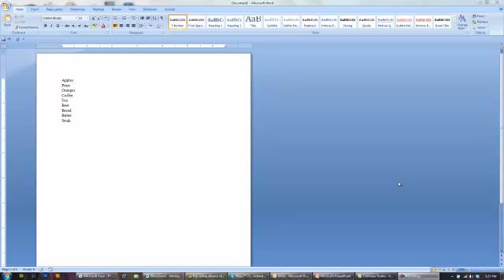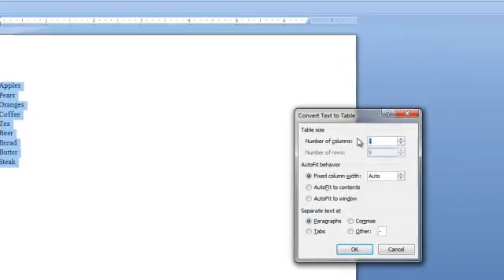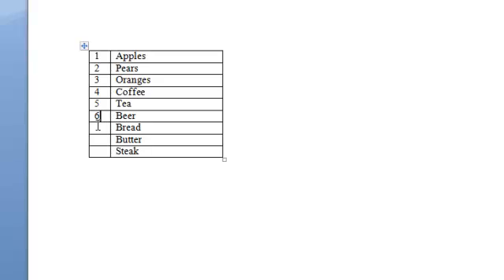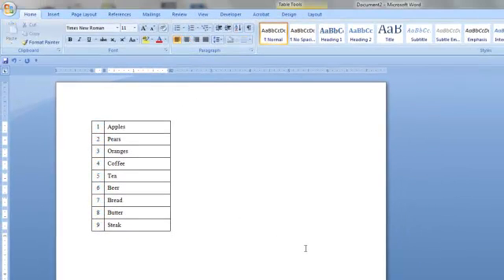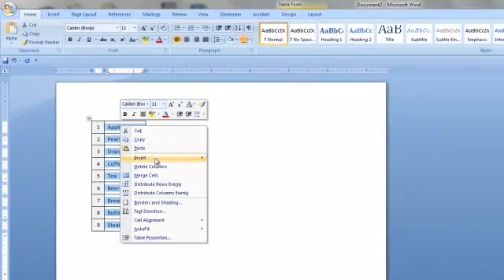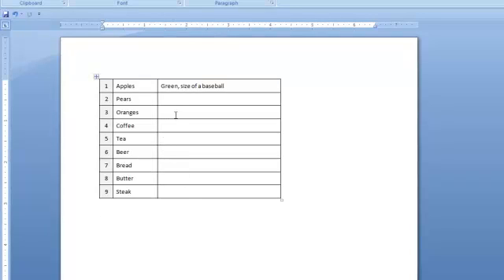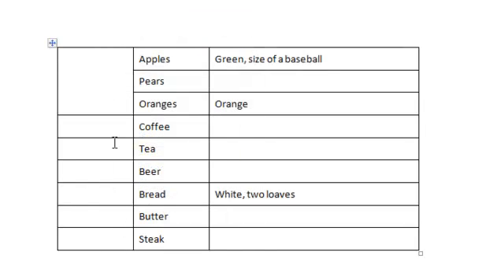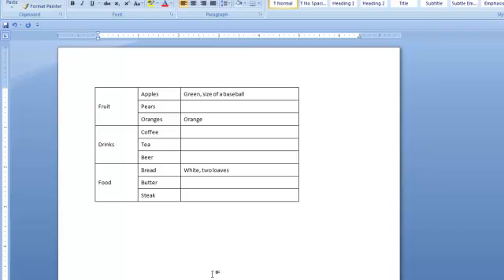Easy Tutorial - Using Tables in MS Word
A simple way to build basic tables in MS Word as an alternative to lists